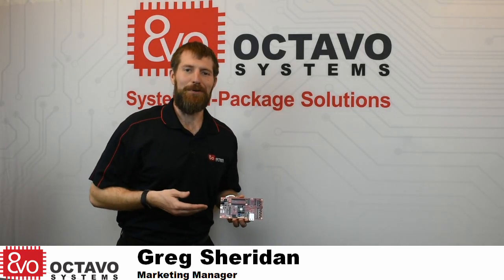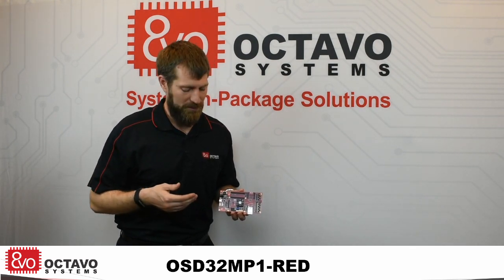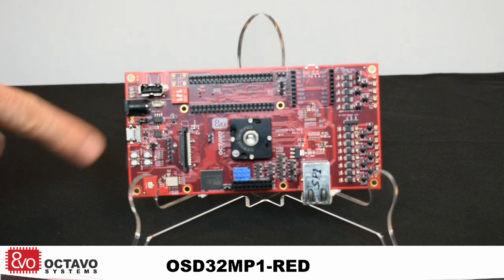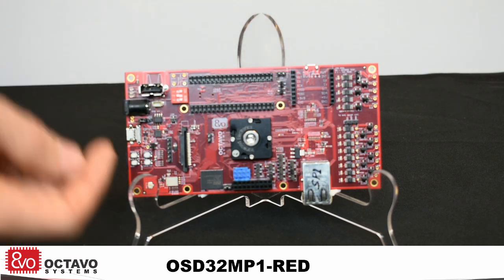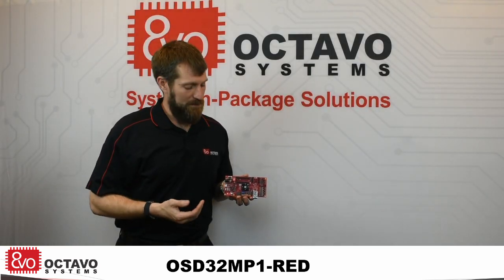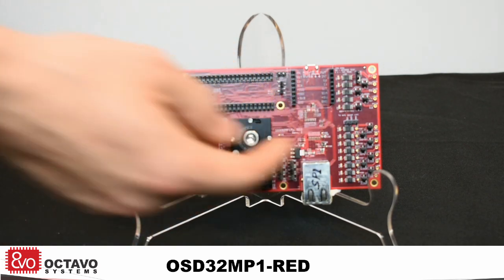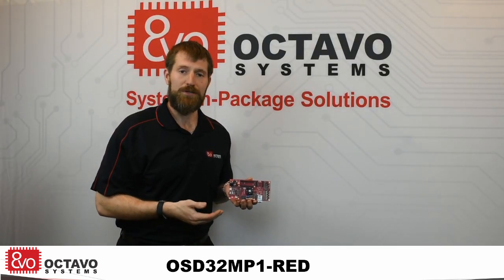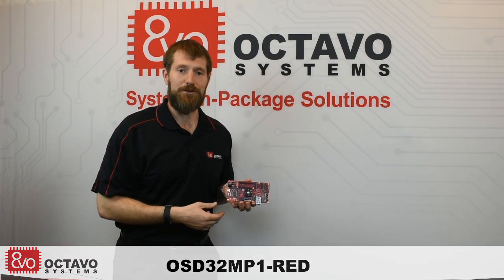OSD32MP1-RED Introduction and Overview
The OSD32MP1-RED is a full featured development platform for the OSD32MP15x System in Package, integrating the STM32MP1.  It has a host of communication interfaces, support for displays, cameras, and expansion connectors.